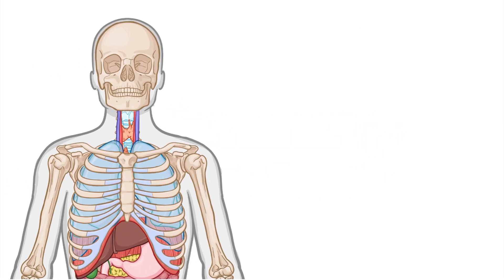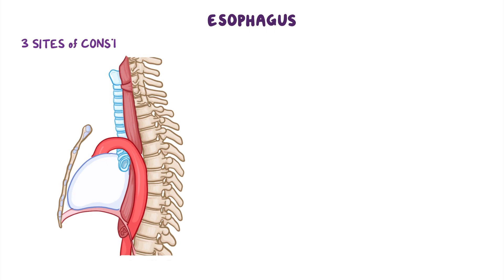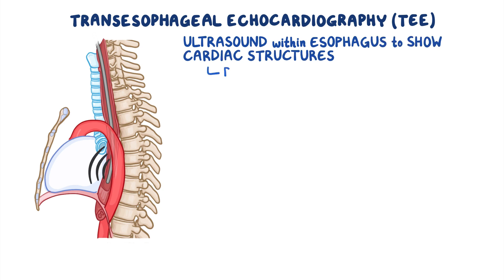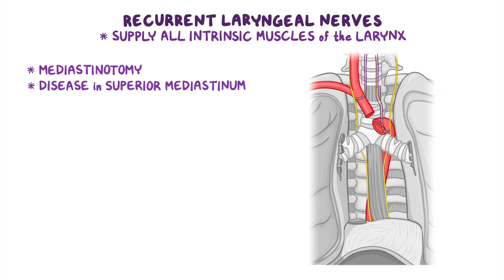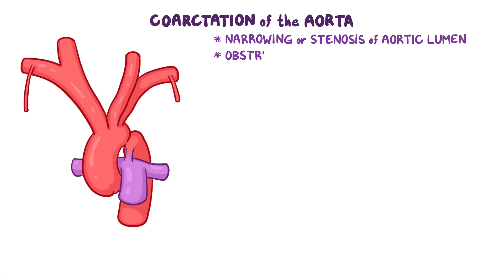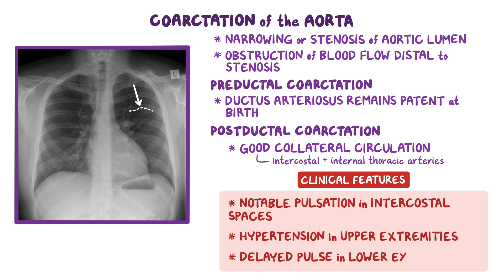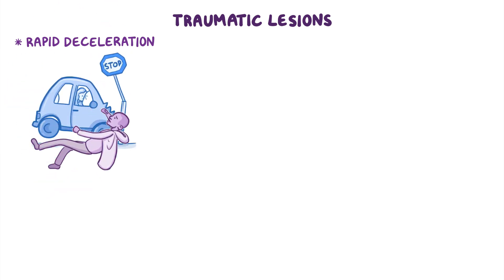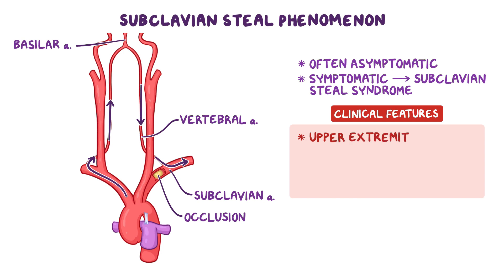Anatomy clinical correlates: Mediastinum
What is the mediastinum? The mediastinum is the area between the two lungs where the heart sits. The mediastinum doesn't just house the heart, but many important structures in the thoracic cavity from the superior thoracic aperture down to the diaphragm.